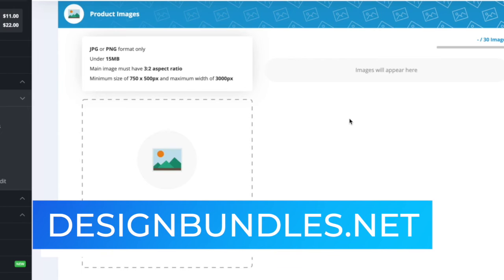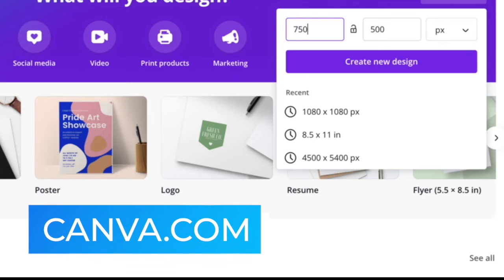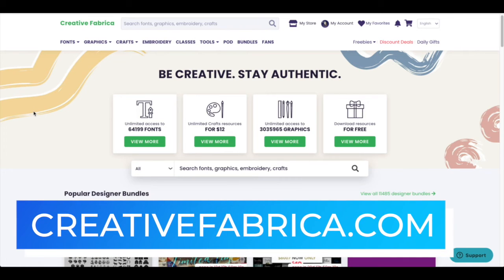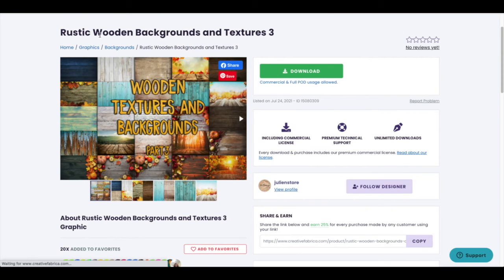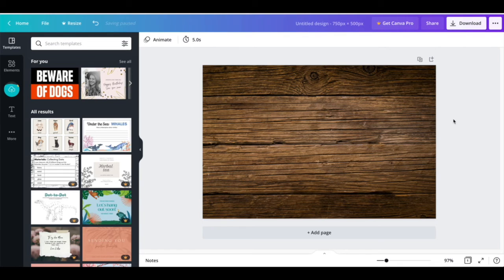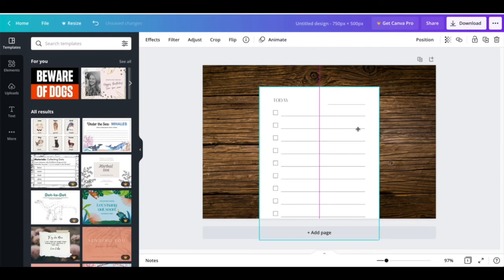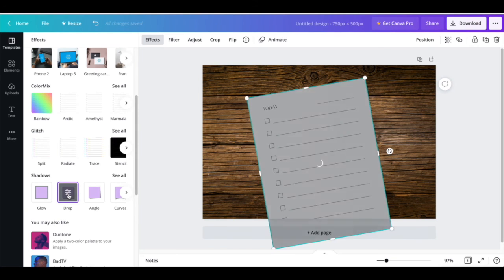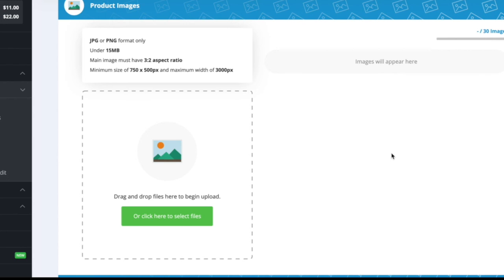How To Upload a Product Image to Design Bundles | DesignBundles.net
In this video, you will learn how to upload a product image when you are trying to upload your product to Design Bundles.

Product Image Size: 750 x 500px

Website Resources →

🟢 Best Camera Ever
🟢 Best Lens For Best Camera
🟢 Wide Angle lens
🟢 Portrait Lens
🟢 Camera Monitor
🟢 Camera Microphone
🟢 Desk Camera Mount

About Edwin →
👨🏻‍💻 I'm a web designer, entrepreneur and an online business owner. I started around 2013 learning how to build websites on Wordpress and ventured into learning about making passive income online. My main goal is to share my knowledge with this channel. This is one of the places where I share my tips on web design, print on demand, low content books, and marketing. 🙂